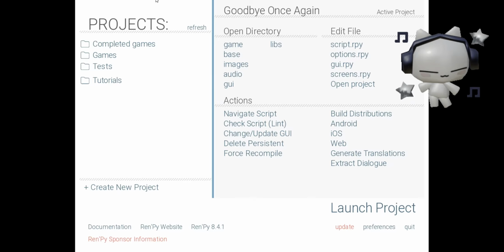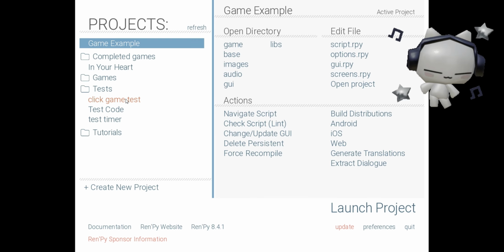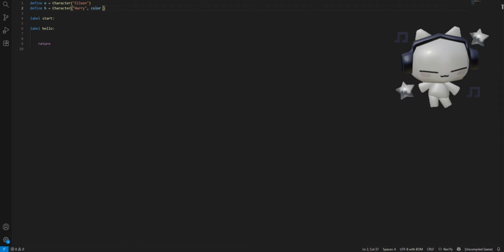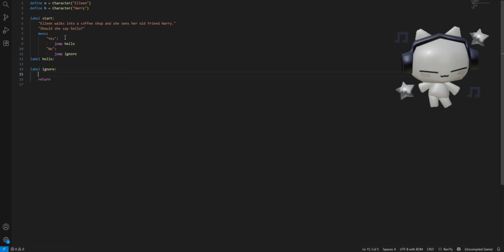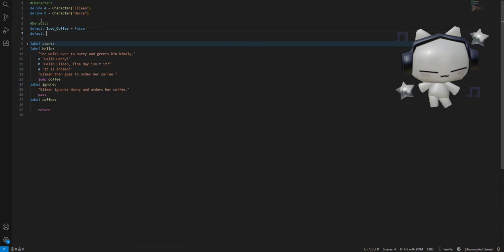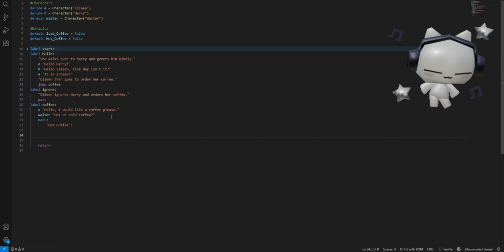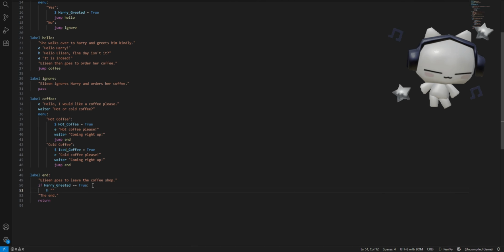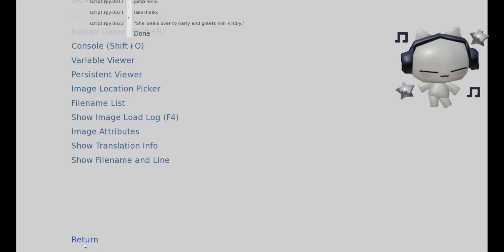Learn to code Ren'py for beginners! | Part 1: The basics | READ DESC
EDIT: I am aware volume is poor in this video. Please use CC/Subtitles to hear better! Comments about the volume will be deleted as I have had 90% of them be about the volume :)

In this video, I show you how to begin making your own visual novel using Ren'py. I cover basic text and dialogue, characters + coloured names, default variables, choices and basic rout